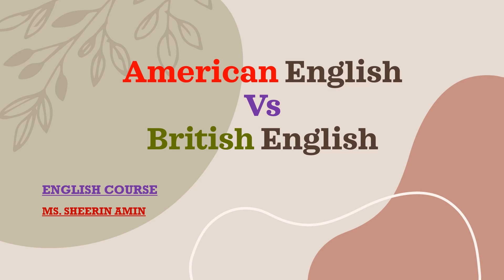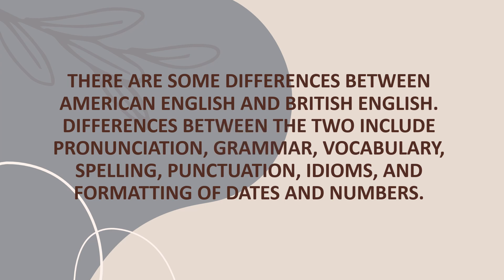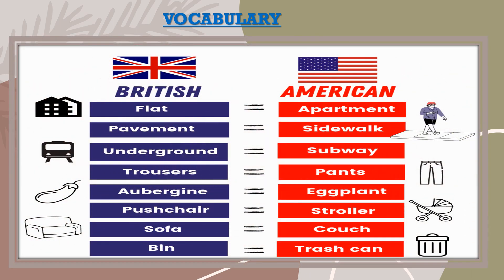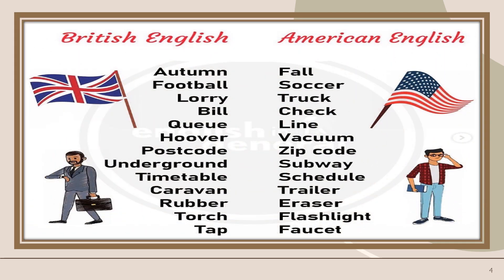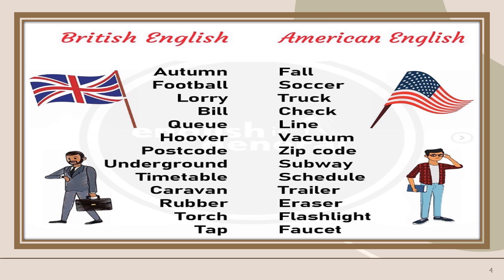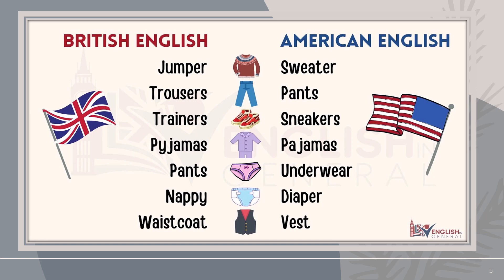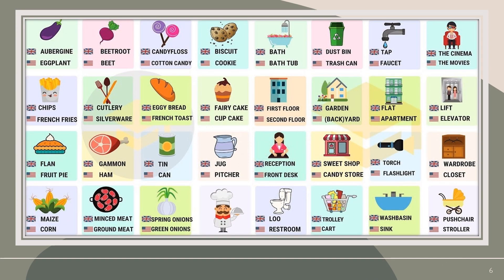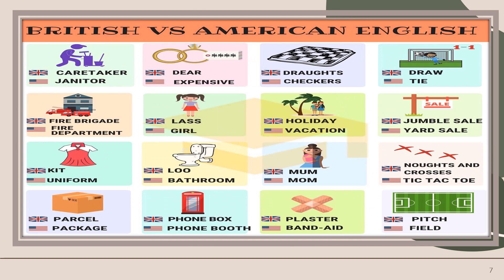American English Vs. British English (Vocabulary) by Ms. Sheerin Amin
American English course by Ms. Sheerin Grammar (Subject Pronouns)
درس ضمائر الفاعل كورس امريكان انجليش

For online courses send a message to :
Ms. Sheerin Amin "American English"

ms.sheerin.amin